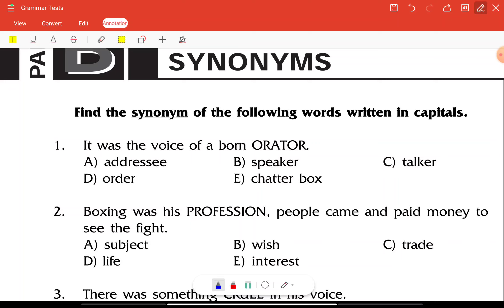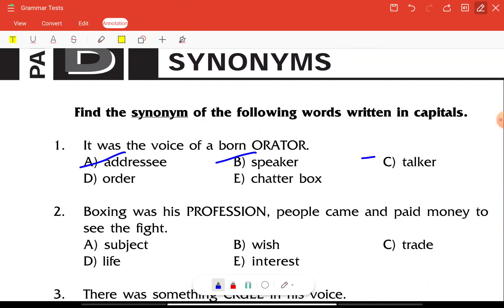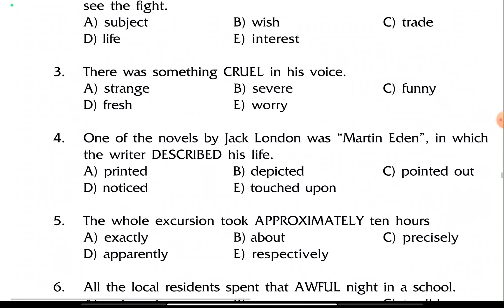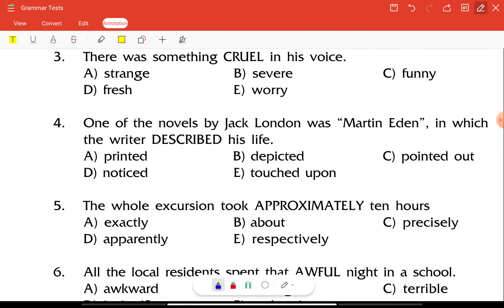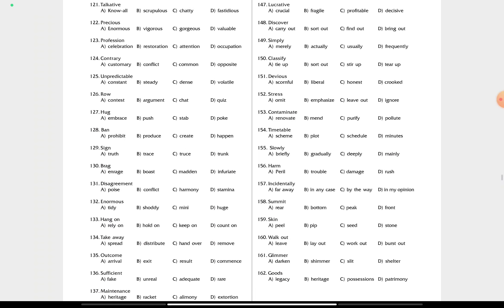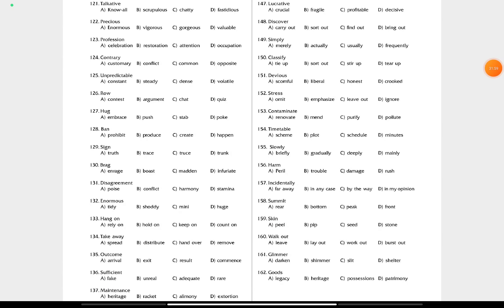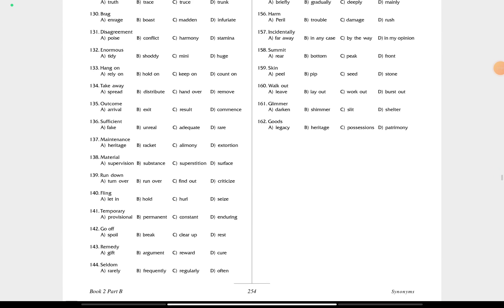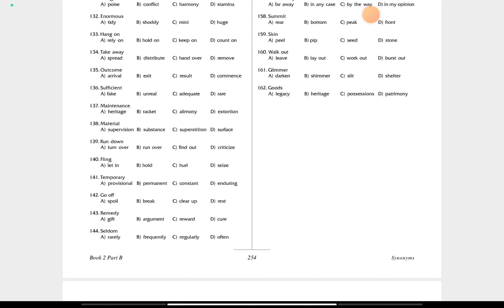Synonyms || English Grammar || Practice Questions || Marathon || VLW JKSSB FAA SSC